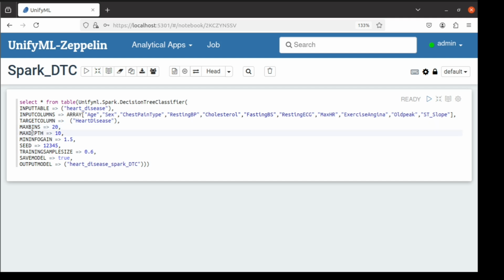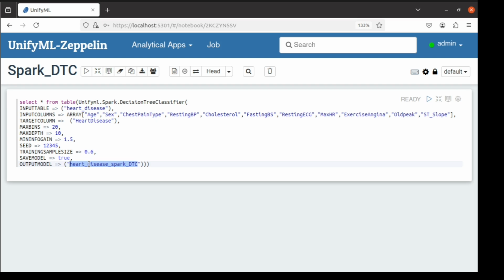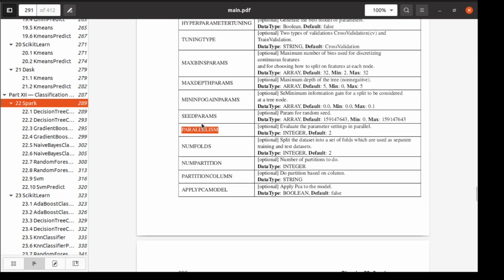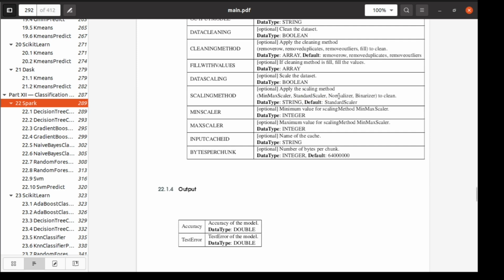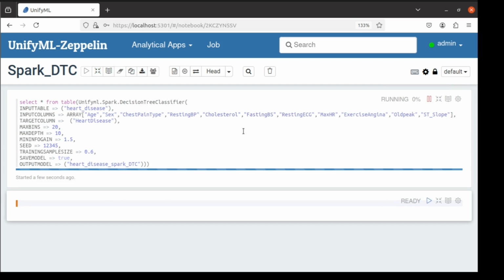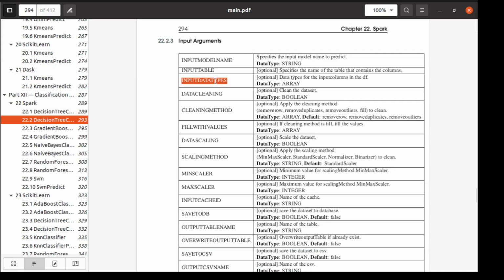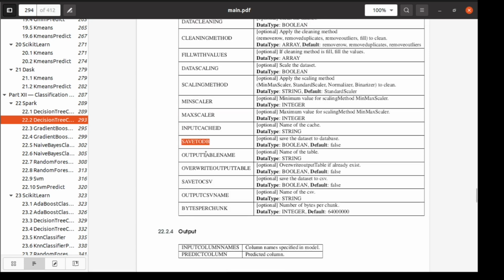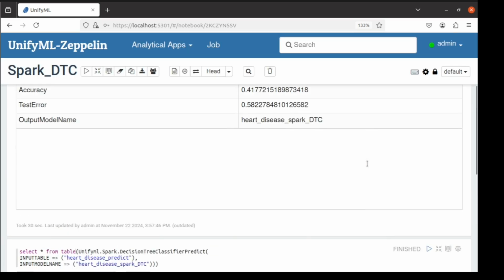🌳 Spark Decision Tree Classifier with UnifyML SQL | Easy Classification in SQL ⚡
In this video, we'll explore how to use Spark's Decision Tree Classifier with UnifyML SQL for classification tasks. Learn how to configure and run the Decision Tree model, tune hyperparameters, and apply data cleaning and scaling techniques. We'll also cover how to save and predict using the trained model. For more details, refer to our UnifyML documentation."

✅ Key Topics Covered:
✅ Setting Up Spark Decision Tree Classifier
✅ Model Training & Hyperparameter Tuning
✅ Data Cleaning & Scaling Methods
✅ Saving and Predicting with the Model
✅ More in UnifyML Documentation

Visit UnifyML.com for more insights. 🚀